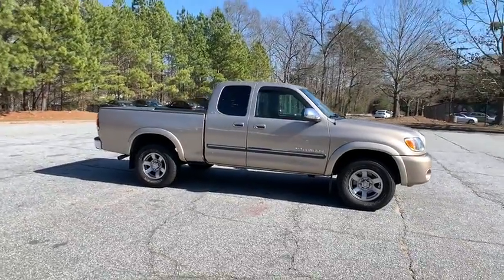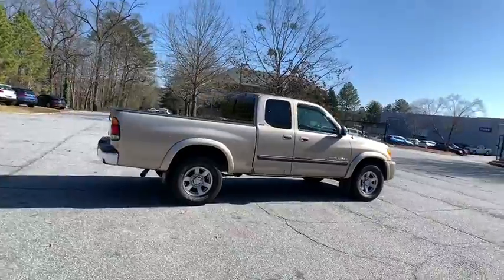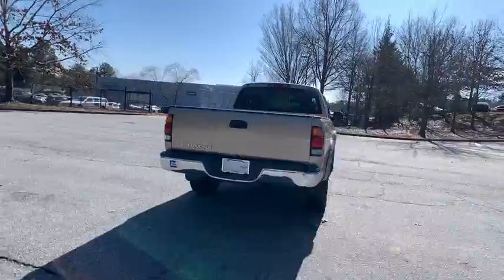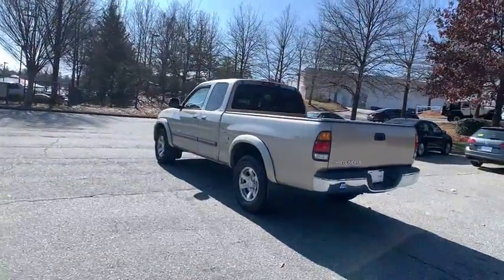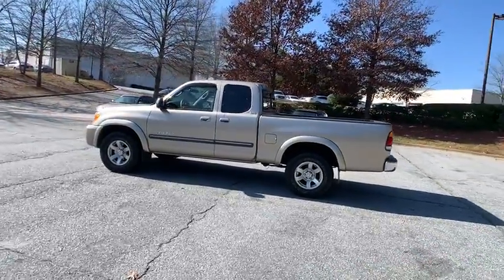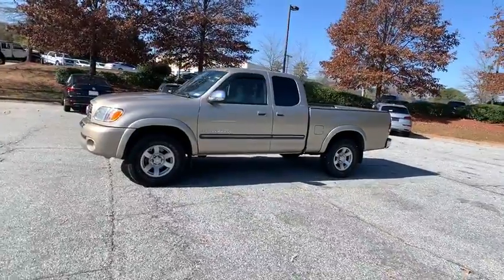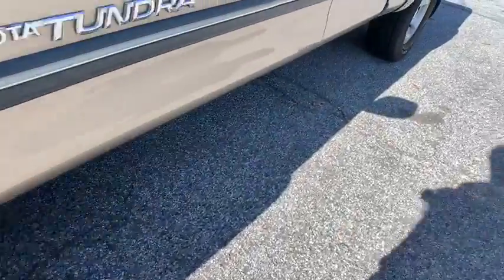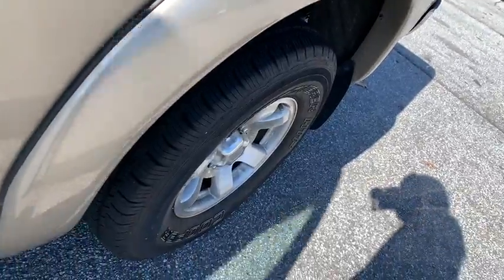2004 Toyota Tundra Alpharetta, Roswell, Johns Creek, Marietta, Sandy Springs, GA 4S436976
Beige Used 2004 Toyota Tundra available in Alpharetta, Georgia at Nalley VW of Alpharetta. Servicing the Roswell, Johns Creek, Marietta, Sandy Springs, GA area.

2004 Toyota Tundra SR5 TRD Ext Cab 3.4L V6 - ONE OWNER w/ ONLY 57k Miles !! Clean CARFAX !! This Truck Was Purchased NEW @ Nalley Toyota of Roswell !! Complete Service History !! This Truck Is In EXCELLENT Condition - ONE of a Kind !! NON-Smoker2 Wheel Drive, Front Seat Captain Seats, Rear Slide Window, Toyota Sound System, Cruise Control, Power Pkg, Rear Trunk Bed Mat, 3 Master Keys / 1 Remote - Alarm System, 16 Premium Alloy Wheels - Very Well Equipped !!Dealer (Asbury) Inspection / Safety Inspection Completed !!Check Out Push Start @ For Fast, Simple, One Click For All Purchase.